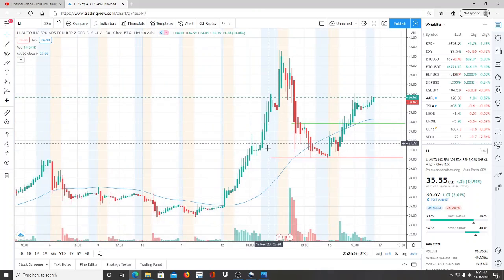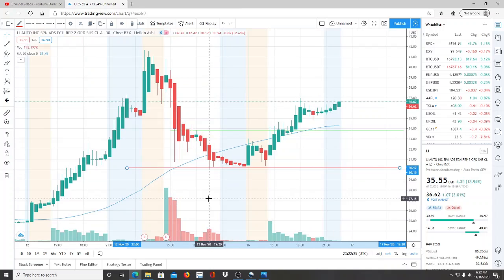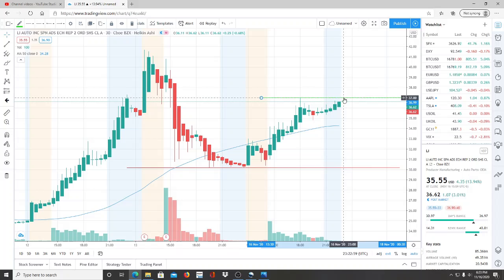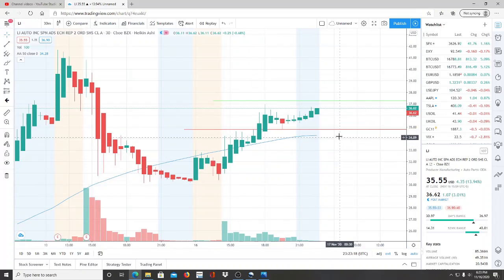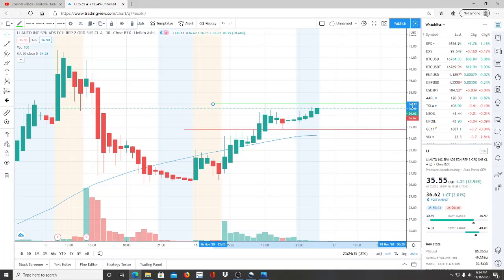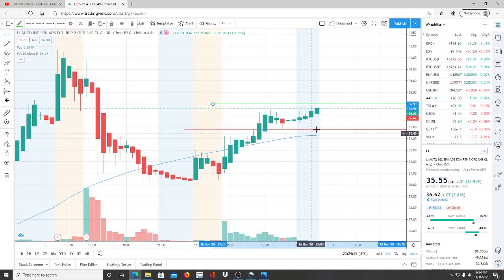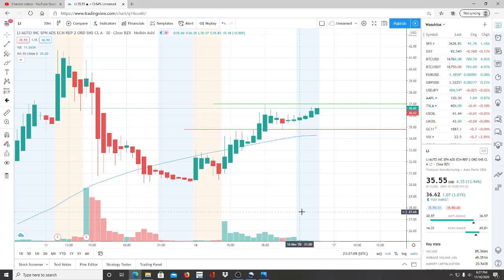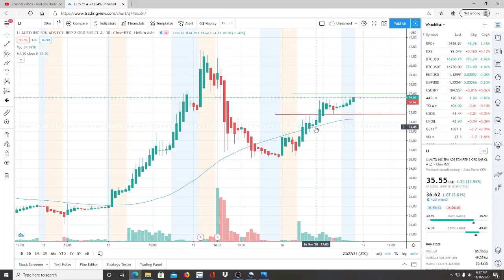LI AUTO INC LI STOCK CHART ANALYSIS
LI AUTO INC LI STOCK CHART ANALYSIS. LI AUTO INC LI STOCK CHART ANALYSIS. LI AUTO INC LI STOCK CHART ANALYSIS.